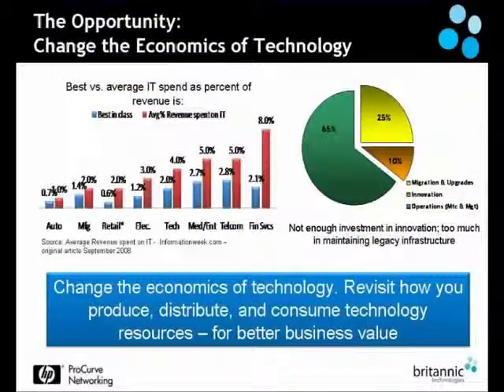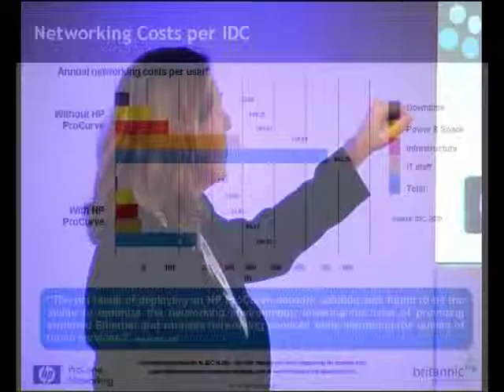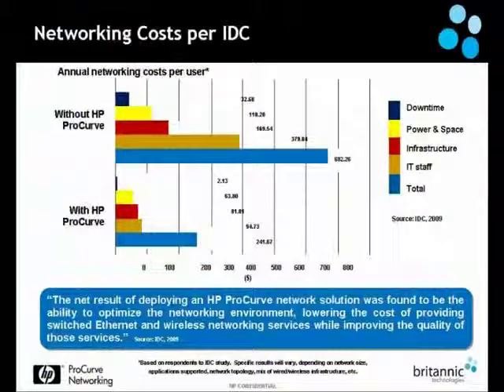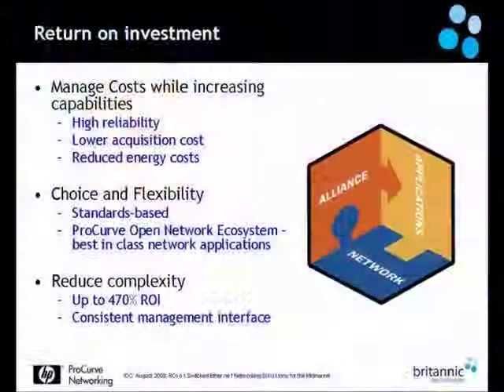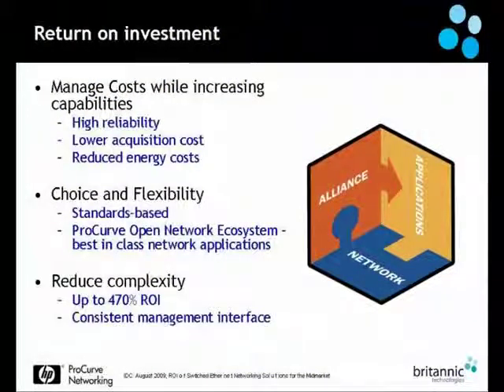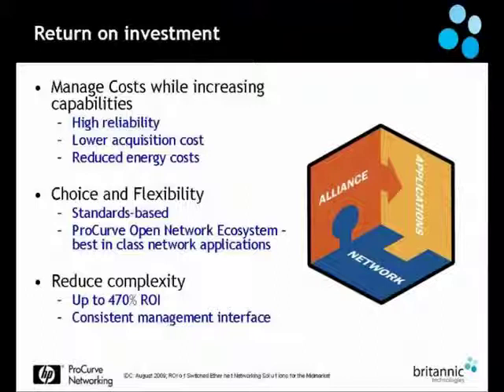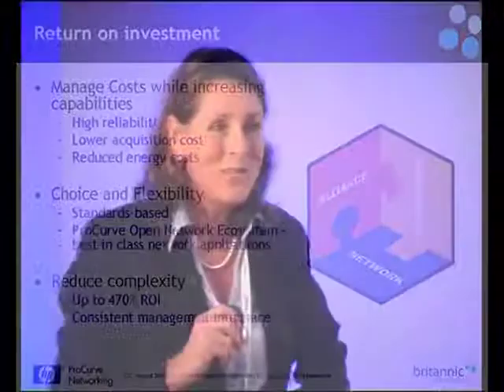"Changing The Economics Of Networking" 2/3 - Renee Yandell, HP ProCurve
"Changing The Economics Of Networking" - Renee Yandell, HP ProCurve EMEA Marketing Manager, speaks at Britannic Technologies' 6th Annual Convergence Summit, 2009